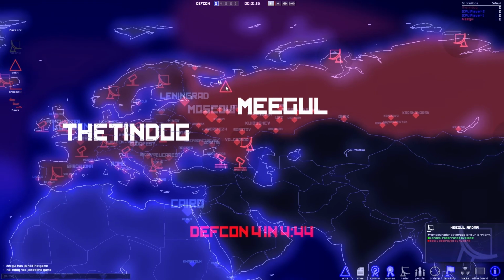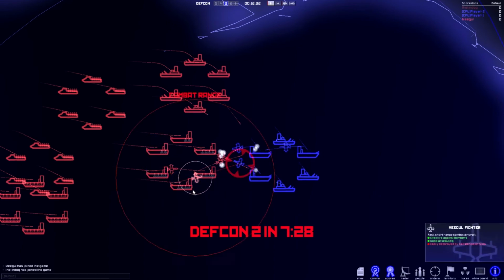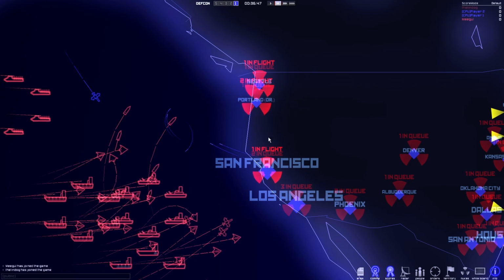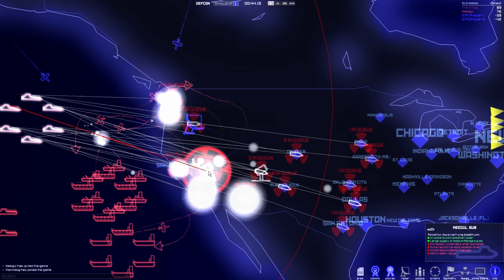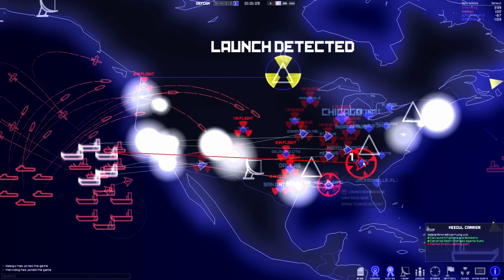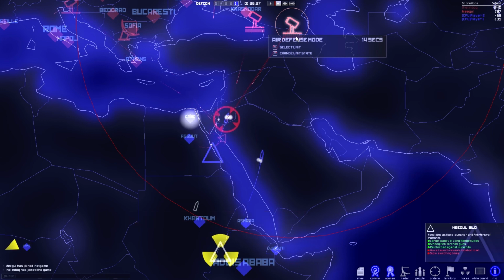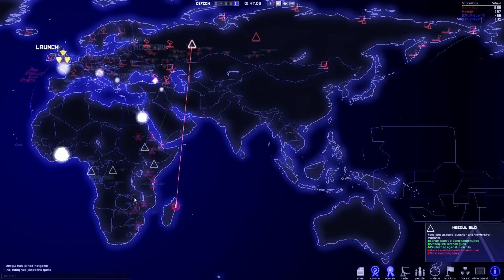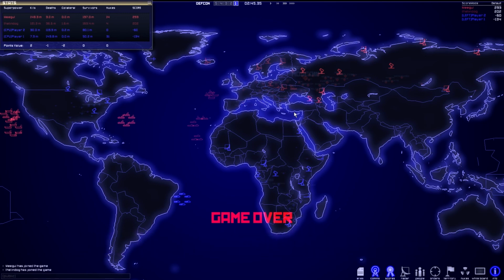DEFCON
Jeremy and Michael play the 90's styled, M.A.D. inspired game, DEFCON.